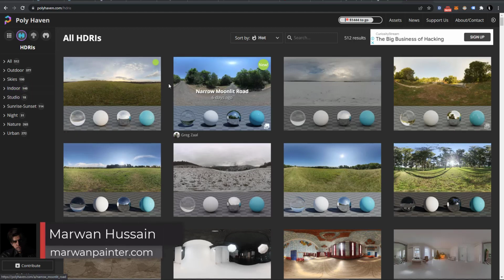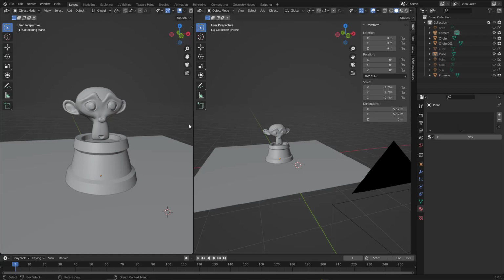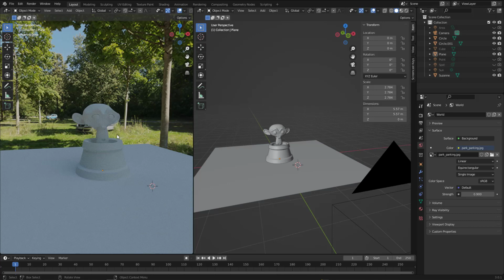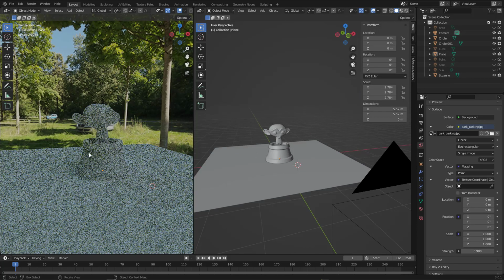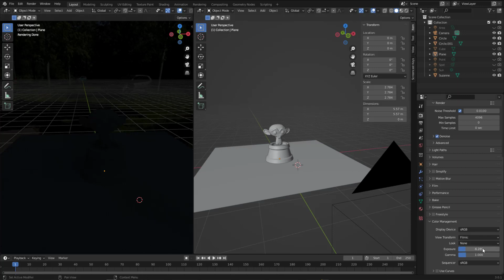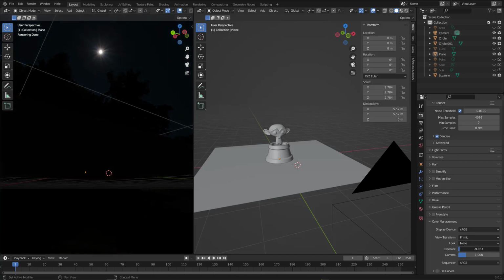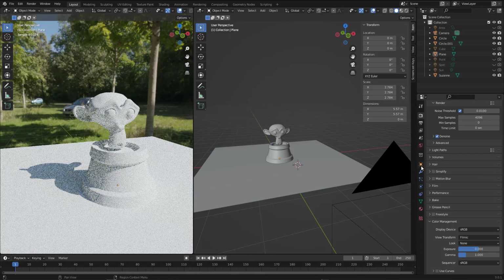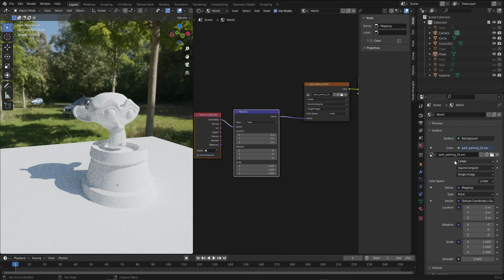151 Lighting secion part 3 HDRI High Dynamic Range Imaging